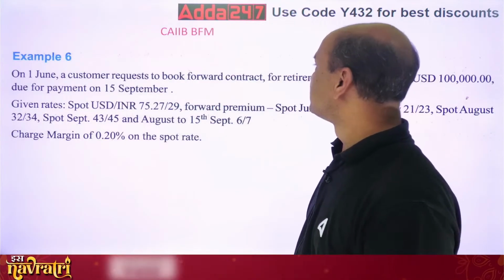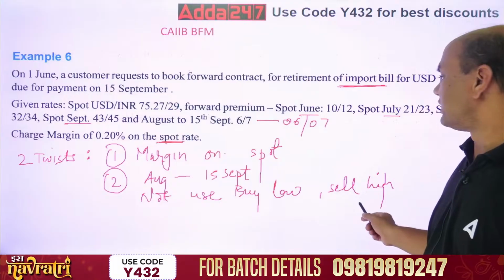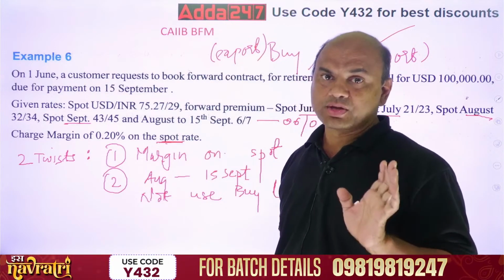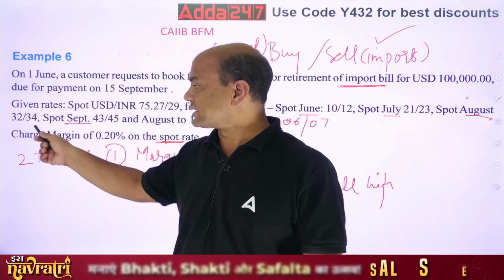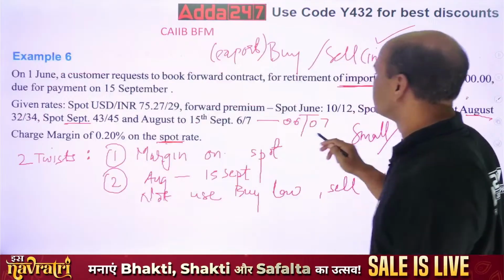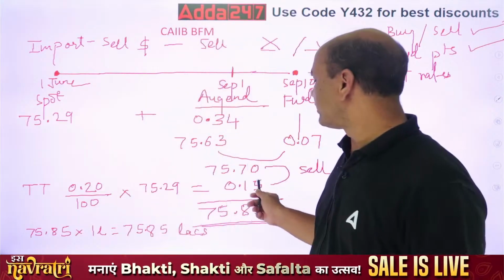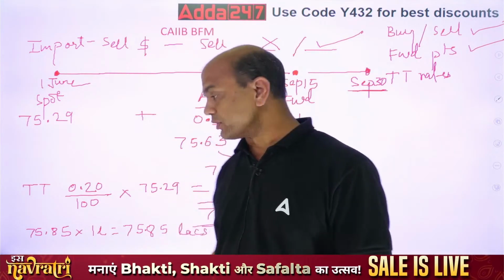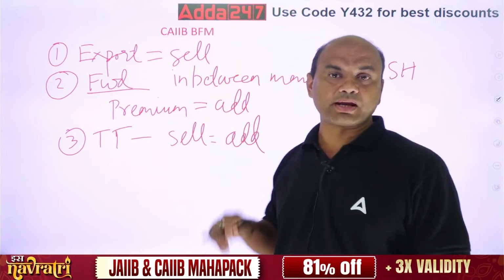Warrior Series | CAIIB Dec 2025 | BFM | CASE Study + MCQs | Class 20 | By Vishal Mantri